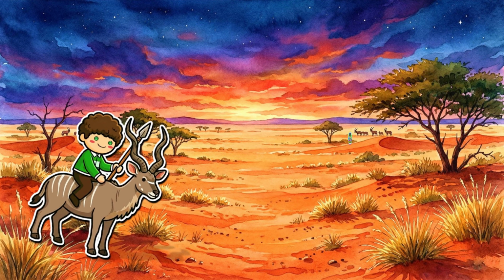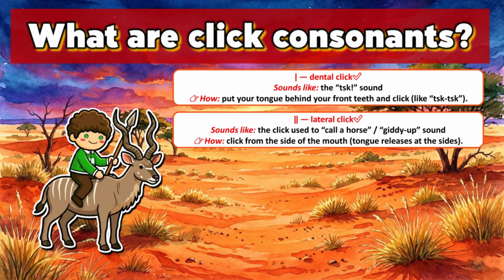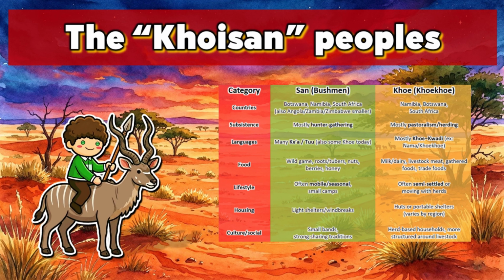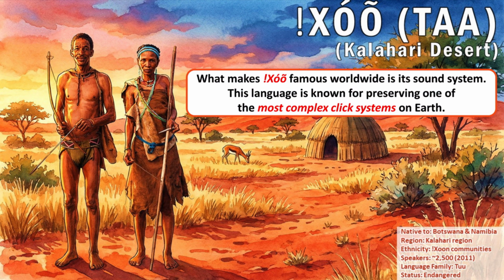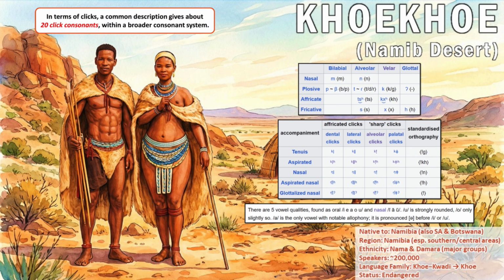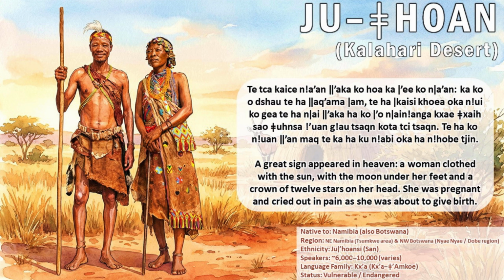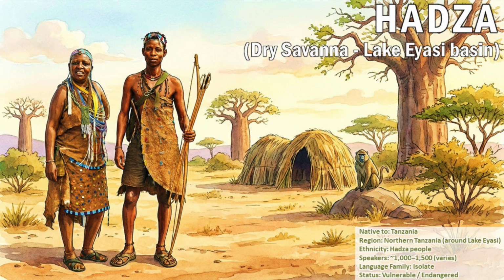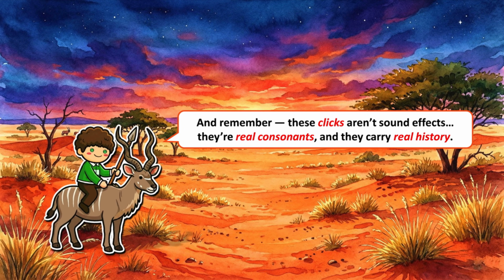The RAREST Speech Sounds in the World: Khoisan Click Languages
CHAPTERS:
Intro: 0:00 - 5:51
!Xoo/Taa: 5:52 - 7:39
Khoekhoe: 7:40 - 9:36
Juhoansi: 9:37 - 11:16
Sandawe: 11:17 - 12:59
Hadza: 13:00 - 14:51
Outro: 14:52 - 15:25

This is Andy from I love languages. Let's learn different languages/dialects together.

This video is created for educational, language awareness, and language preservation purposes. It aims to provide valuable insights and knowledge to viewers, enhancing their understanding and appreciation of different languages and their unique characteristics. By raising awareness about linguistic diversity, the video seeks to foster a greater respect and recognition for various languages, particularly those that are endangered or underrepresented. Additionally, it contributes to the preservation of languages by documenting and sharing linguistic knowledge, thus ensuring that these languages and their cultural heritage are not lost to future generations.

I hope you have a great day! Stay happy!

If you are interested to see your native language/dialect featured here.